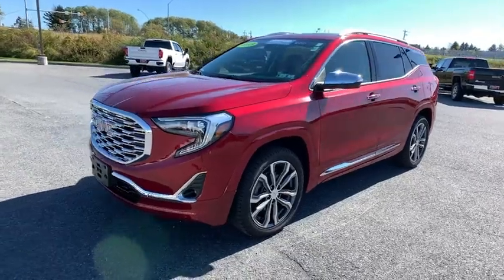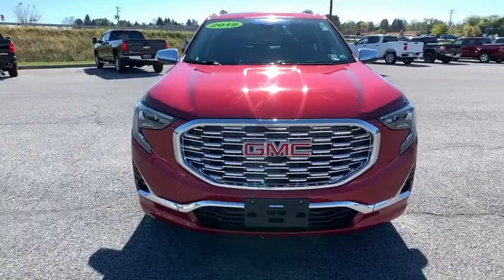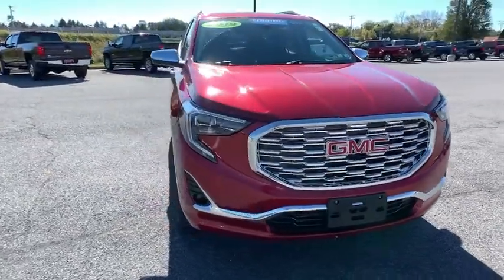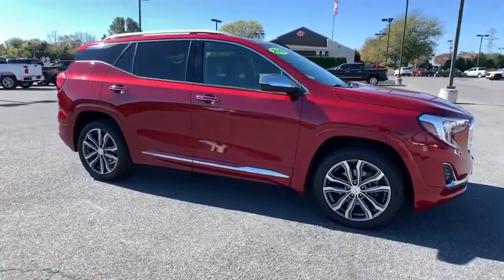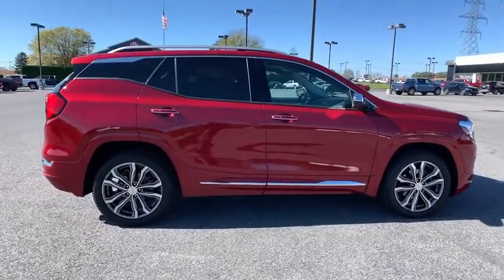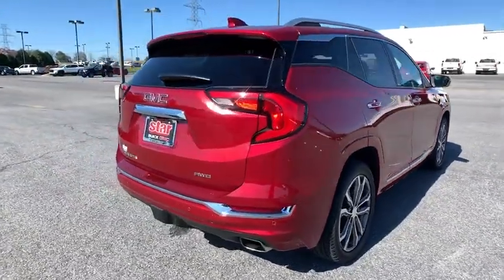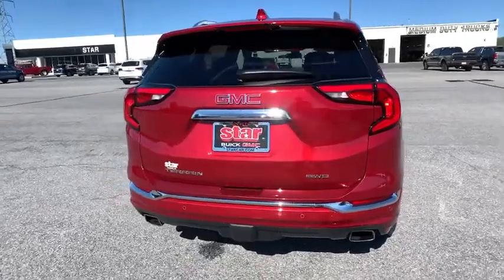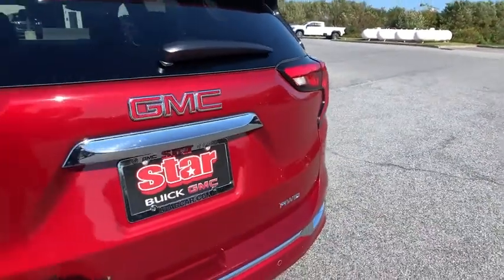2019 GMC Terrain Easton, Allentown, Bethlehem, Hellertown, PA, Phillipsburg, NJ B21030B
Red Quartz Tintcoat Used 2019 GMC Terrain available in Easton, Pennsylvania at Star Buick Easton. Servicing the Allentown, Bethlehem, Hellertown, PA, Phillipsburg, NJ area.